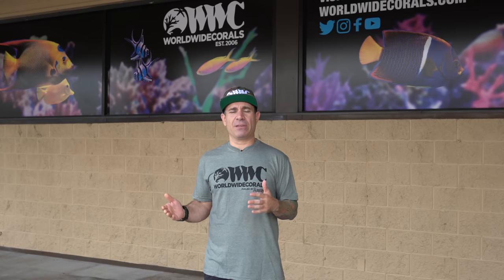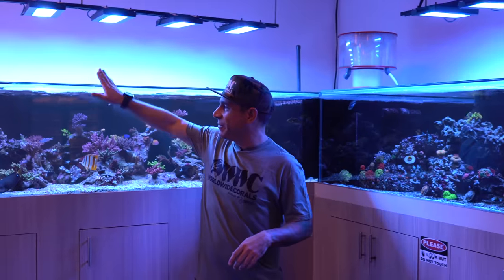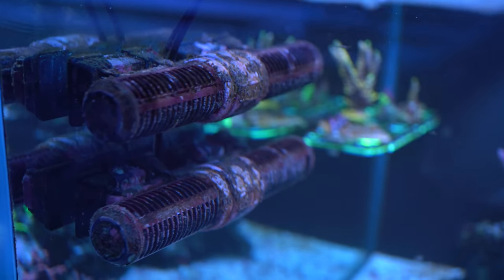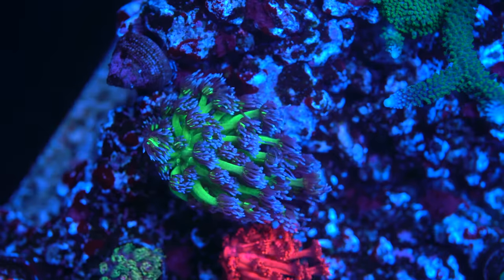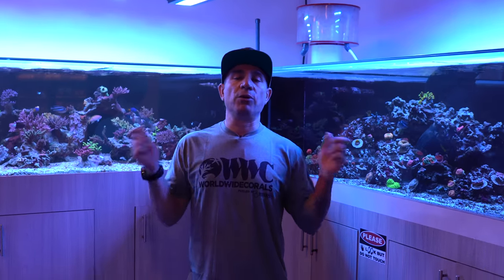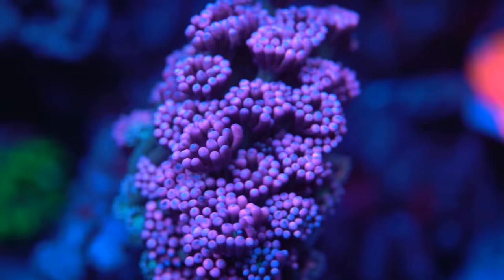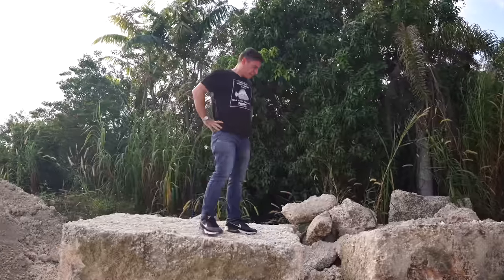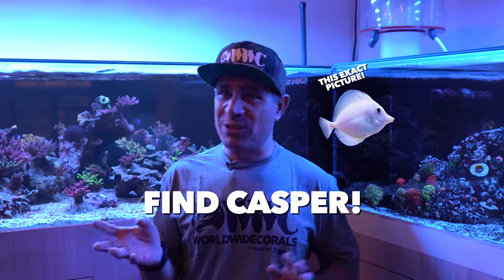Revealing our FIFTEEN FOOT Reef Tank!!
Take a closer look at our 500gallon all acropora reef tank and our  400 gallon mixed reef tank.